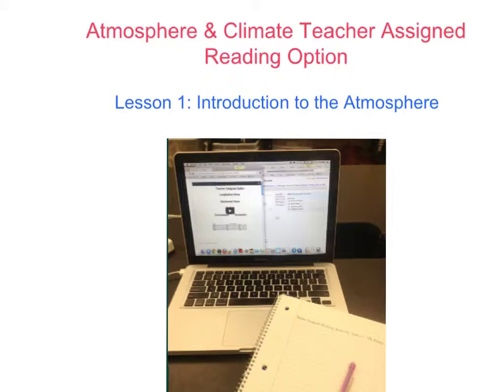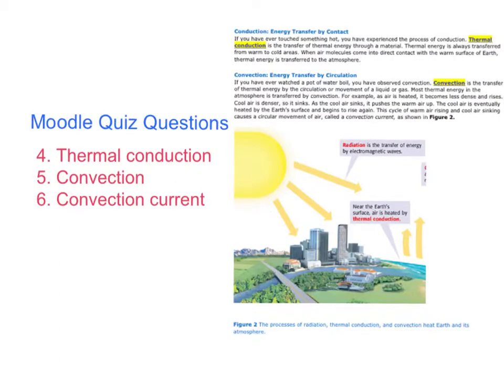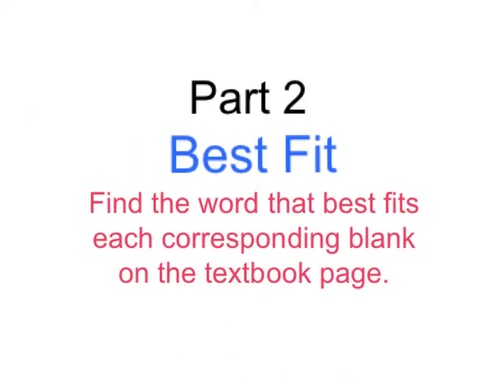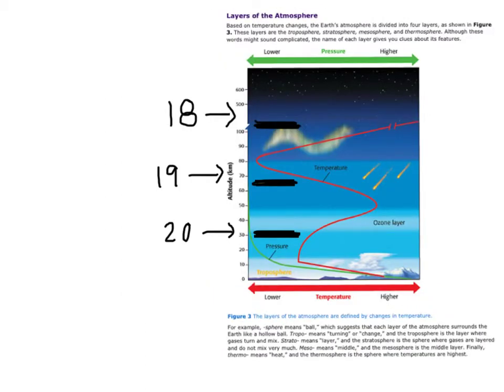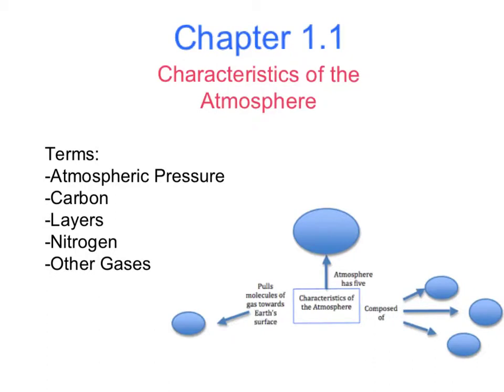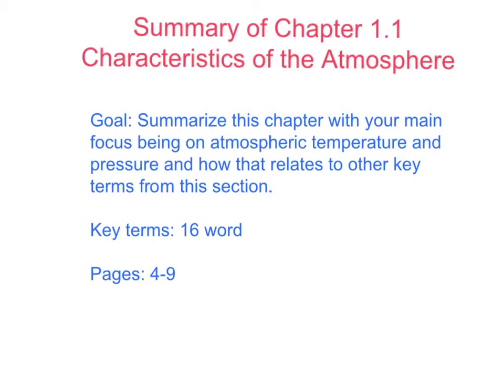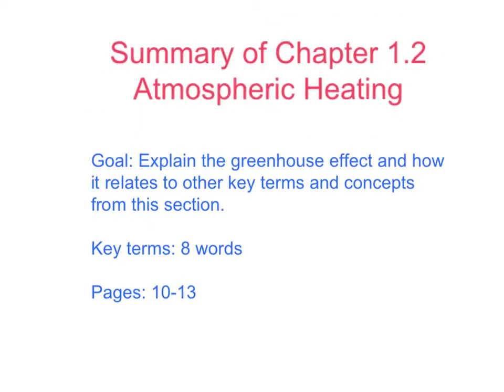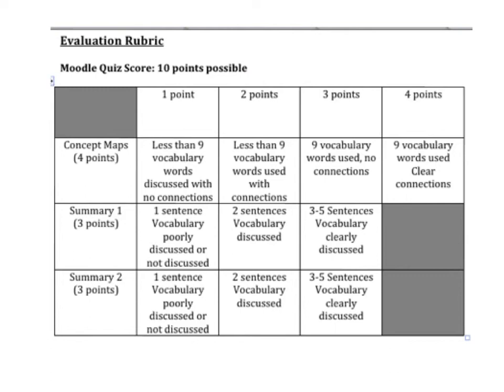Atmosphere CARI Option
AtmosphereReadingActivityOption